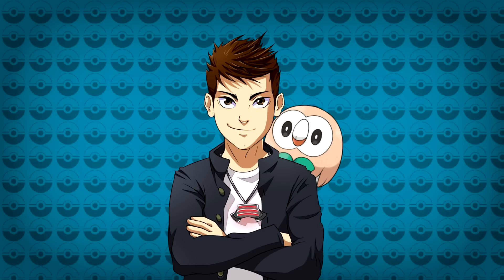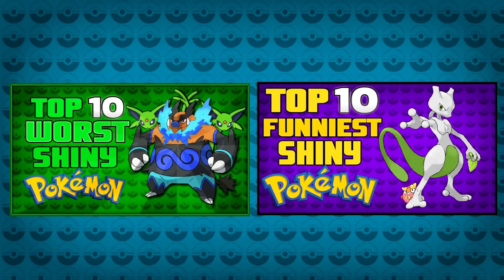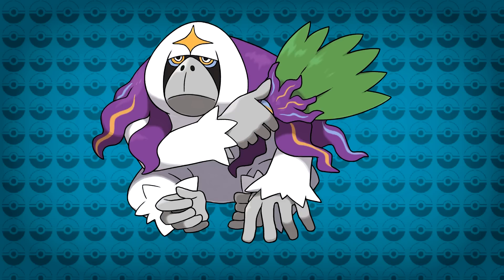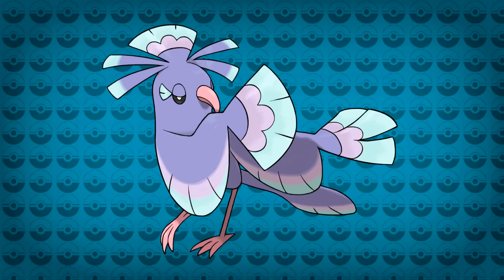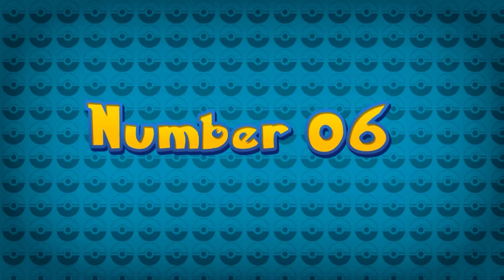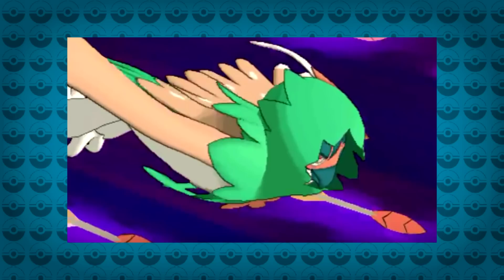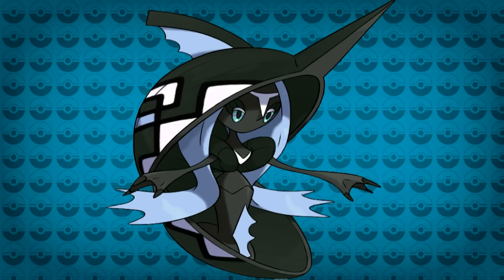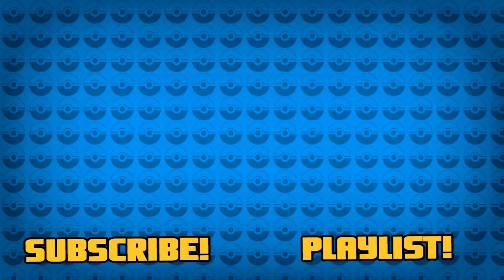Top 10 Best Shiny Pokémon in Pokémon Sun and Moon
Today's video looks at the Shiny Pokémon in Pokémon Sun and Moon and discuss which Shiny Pokémon are the best from generation 7!

And make sure to follow "Jethrotex"